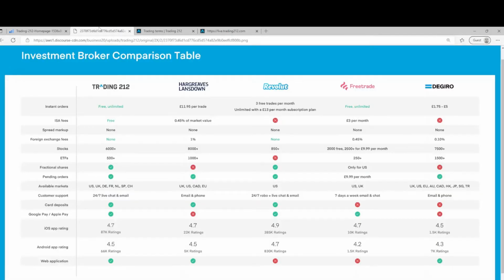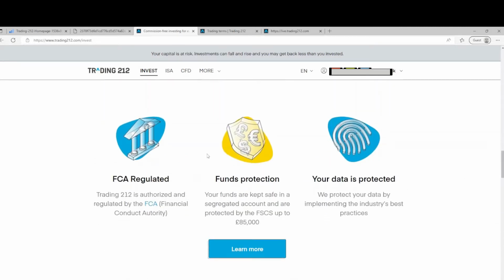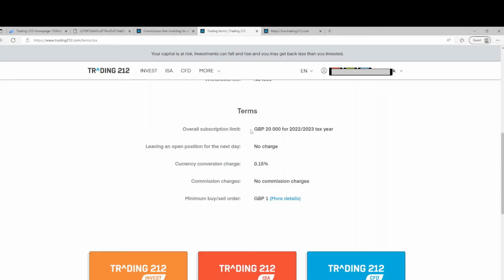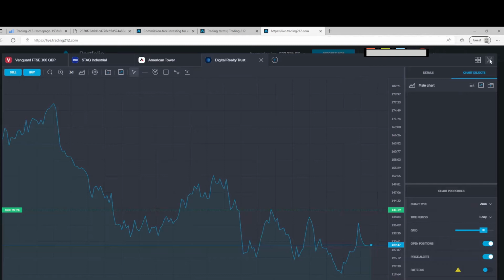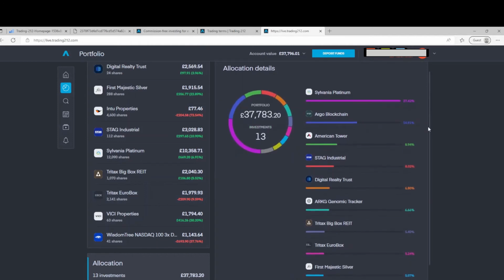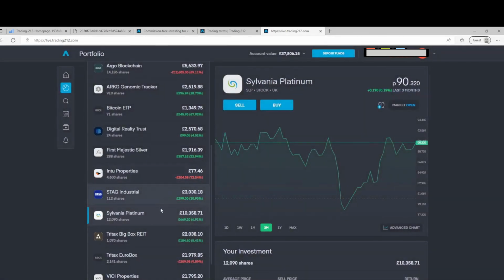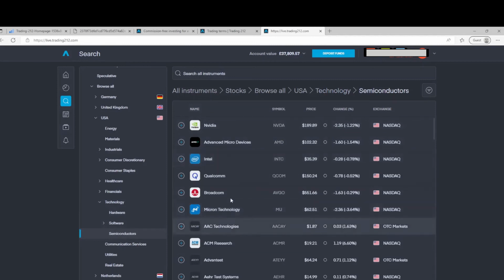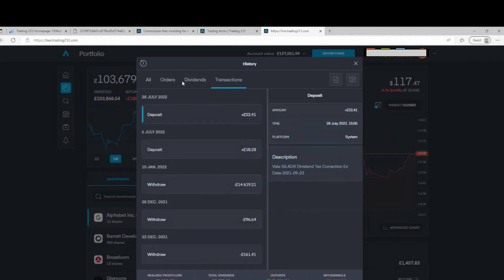Trading212 Stockbroker / ISA Platform Review 2022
An updated review of Trading212 now that they are opening up again, a great Stocks and Shares ISA provider to consider.